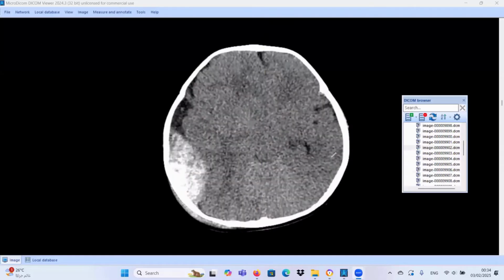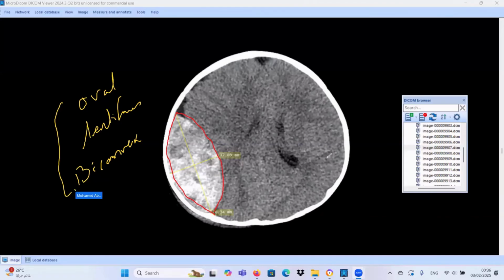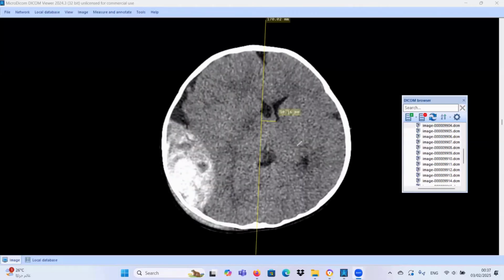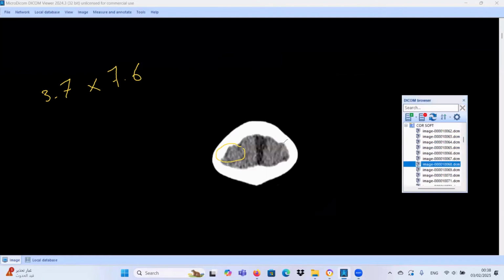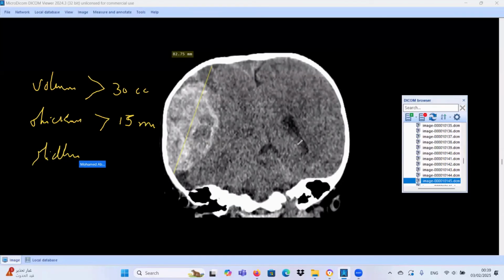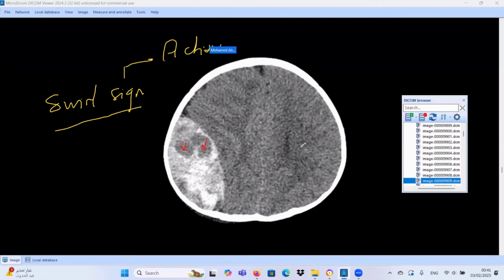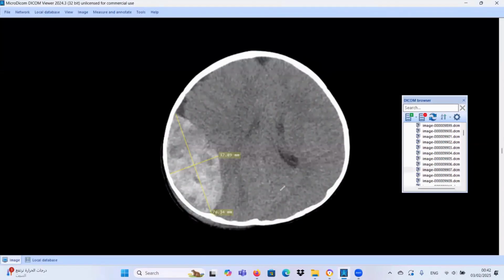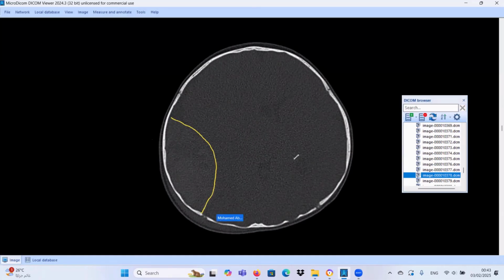Case #1 (Emergency CT brain)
Case 1 Trauma.

Teaching points (extradural hematoma):
- How to describe the extradural hematoma.
- Reviewing checklist of the CT brain.

Secrets in reporting:
1. CSF ceft sign.
2. Swirl sign.
3. Indications for surgical interference.